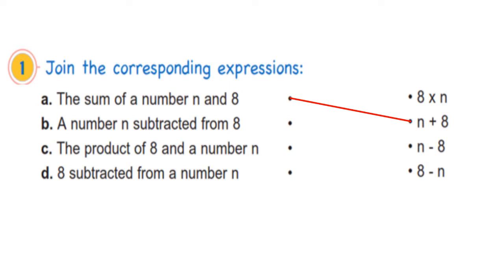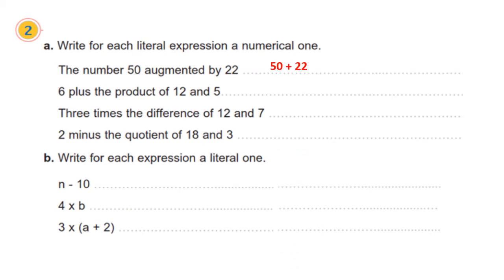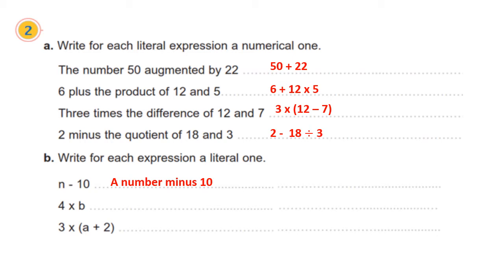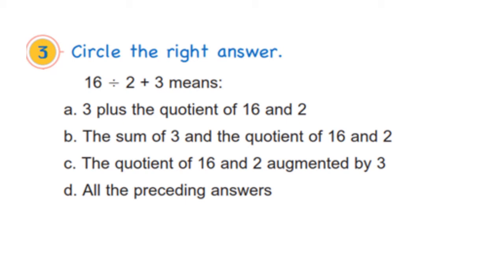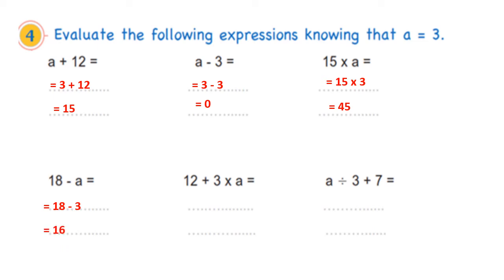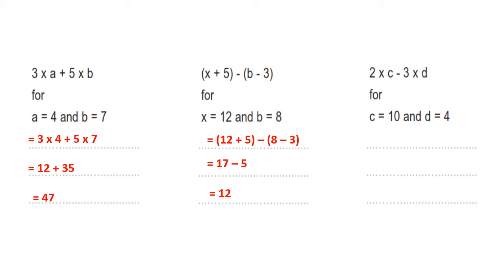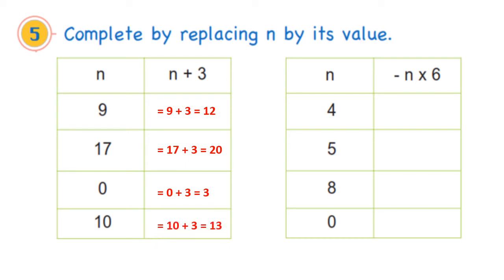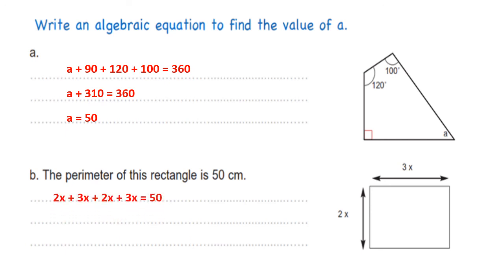S4 Math WS Sol Lec3